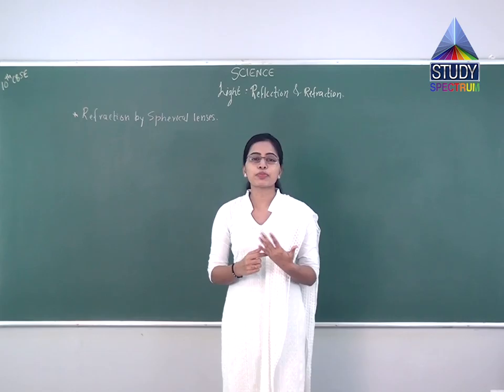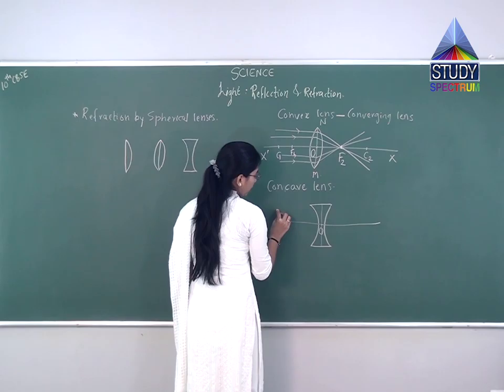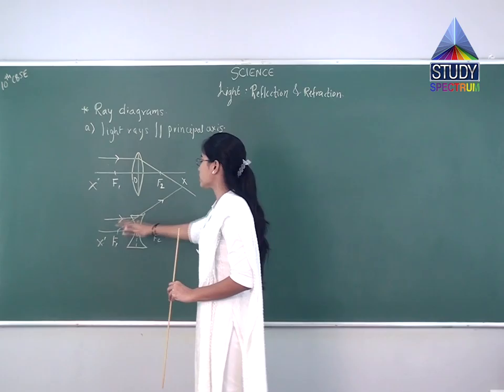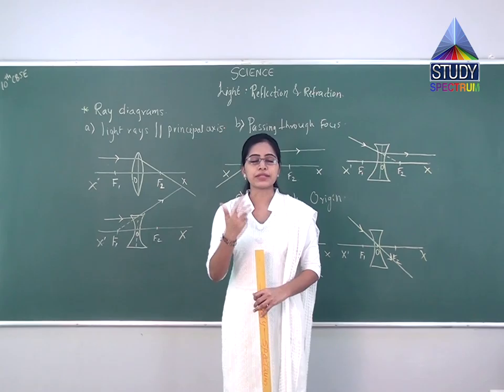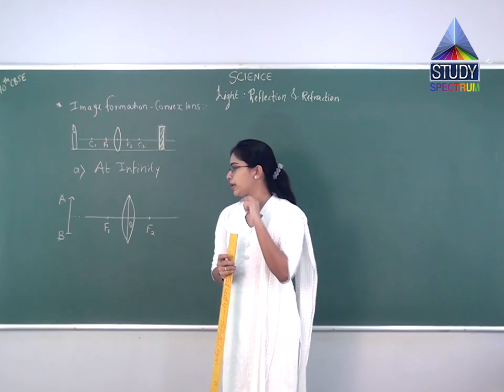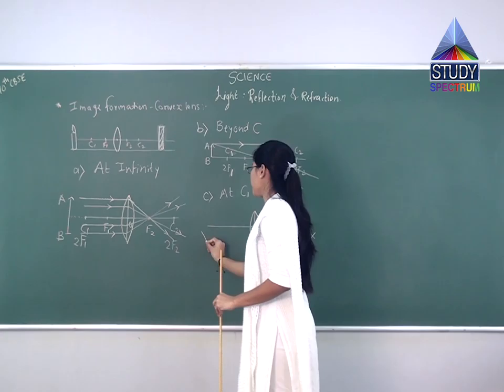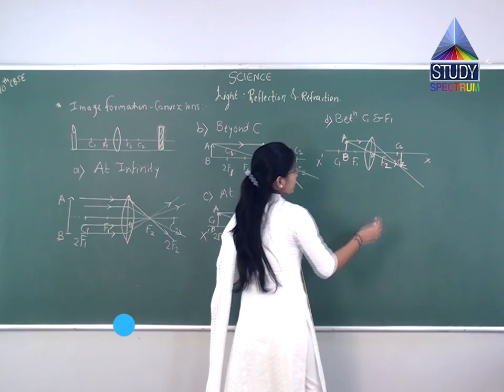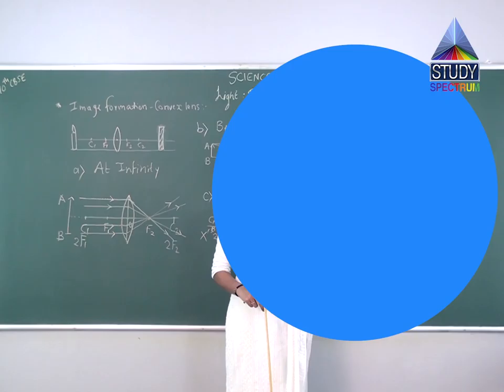CBSE 10 Science Light Reflection And Refraction Ep 05